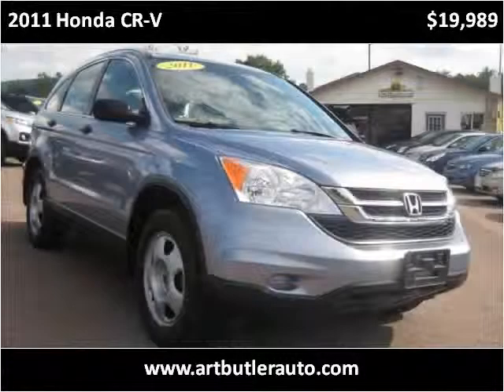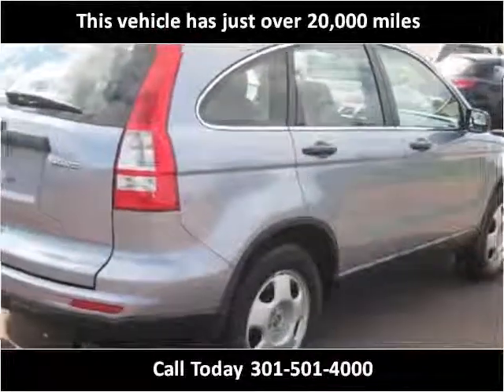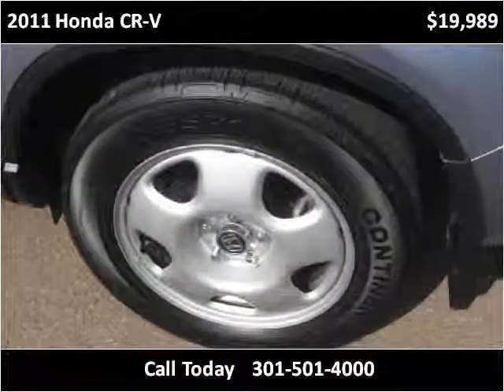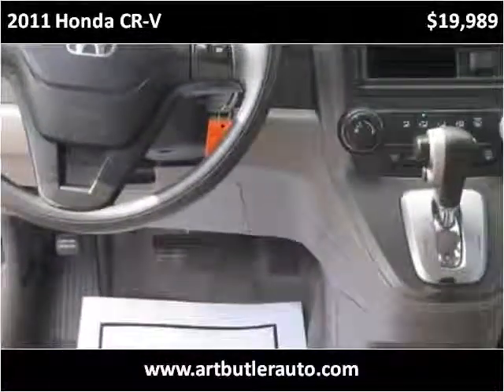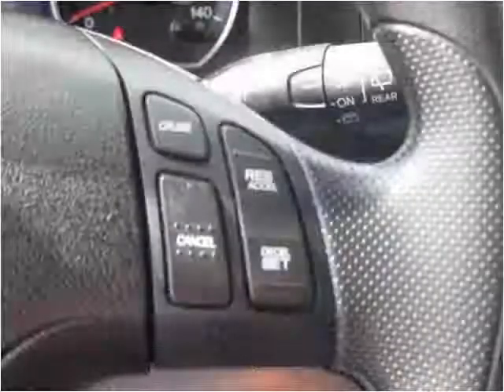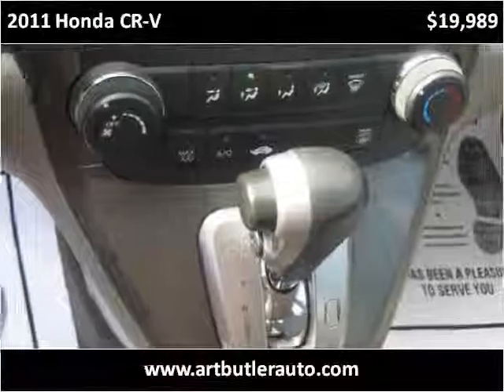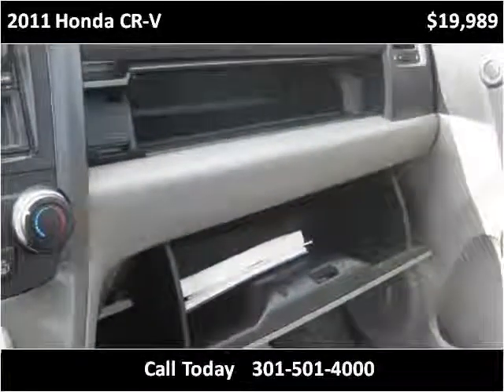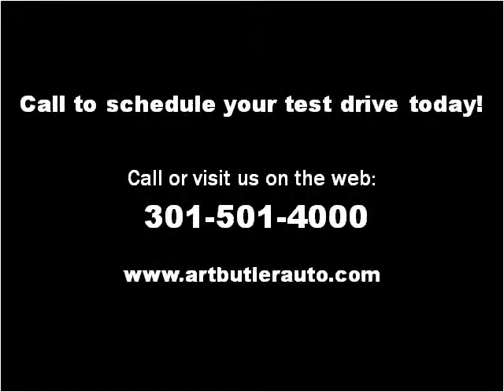2011 Honda CR-V Used Cars Accident MD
This 2011 Honda CR-V is available from Art Butler Auto Sales.